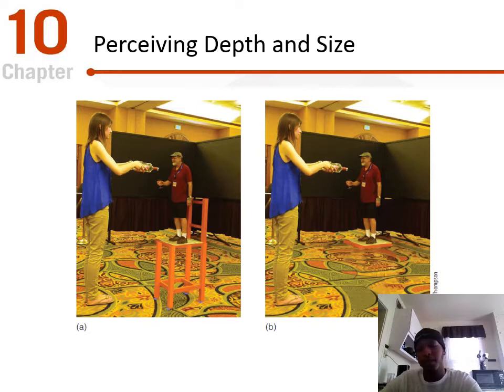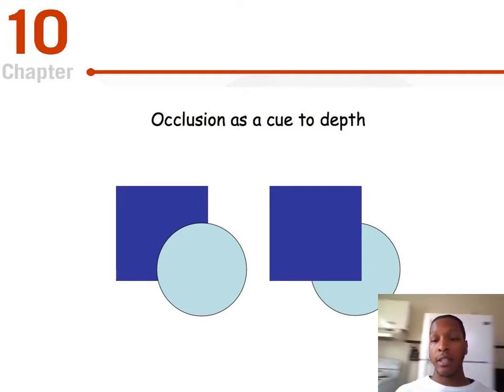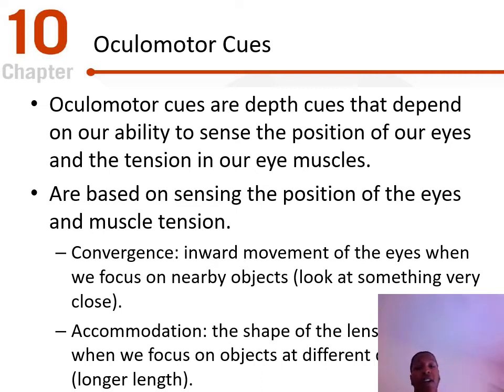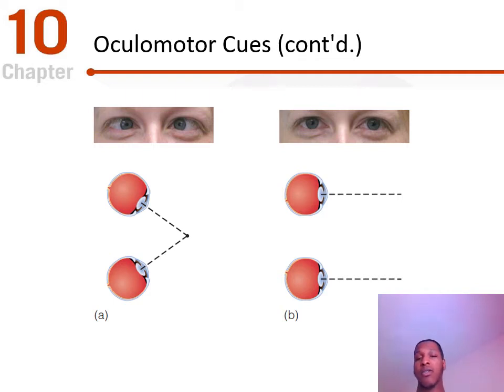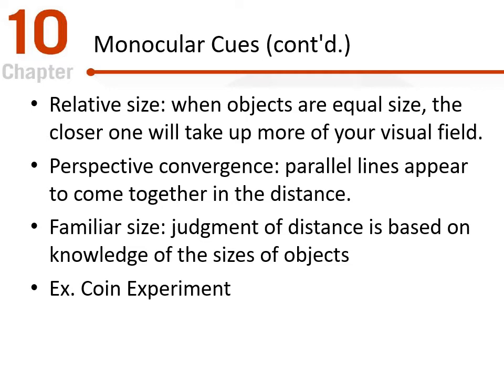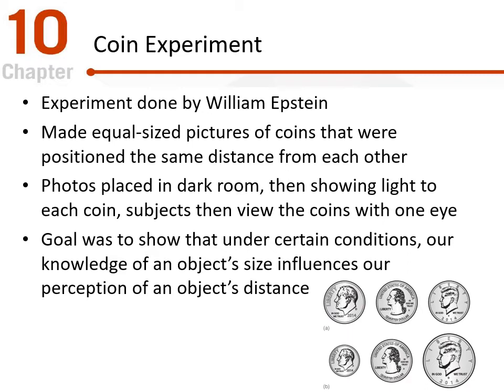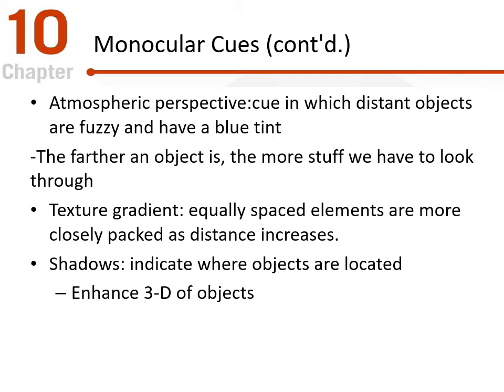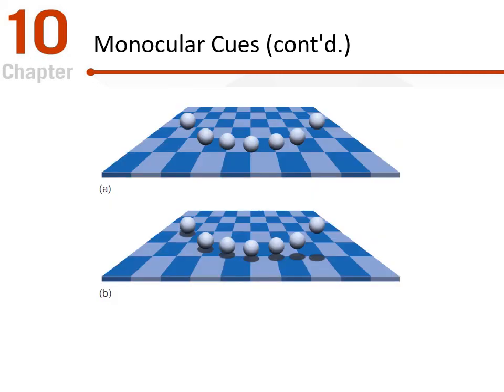Chapter 10: Perceiving Depth and Size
In this episode, I will attempt to teach you guys a little about depth perception.